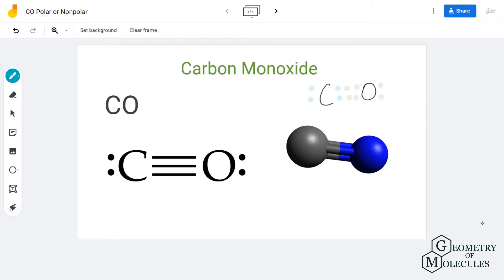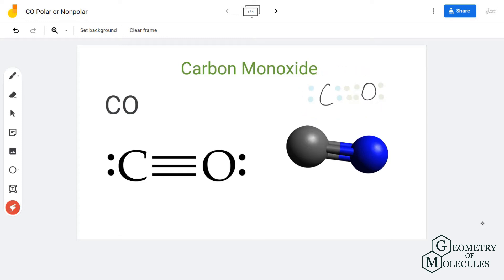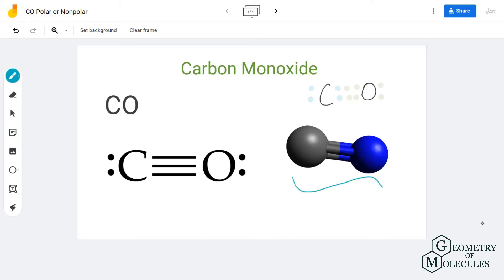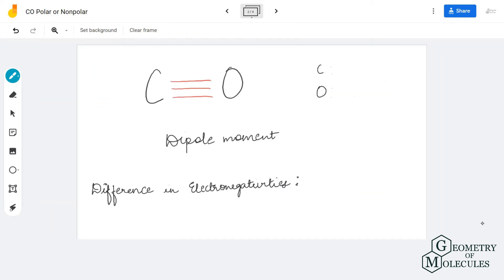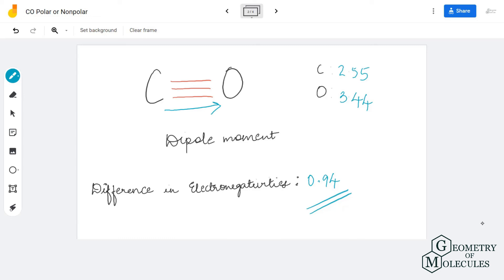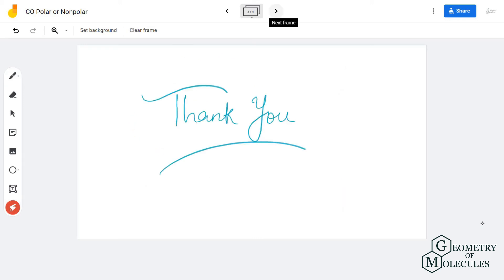Is CO Polar or Nonpolar? (Carbon monoxide)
Hello Guys!

We studied the Lewis structure of Carbon Monoxide in the previous video which you check out

In this video, we will learn about the polarity of Carbon Monoxide and find out if the molecule is polar or nonpolar. The polarity of the molecule depends upon the arrangement of valence electrons in the molecule, the difference in the electronegativities of the atoms, and the net dipole moment in the molecule.

Check out this video to find out all the details regarding Carbon Monoxide that can help you understand the concept better. You can also check the detailed blog regarding the CO polarity